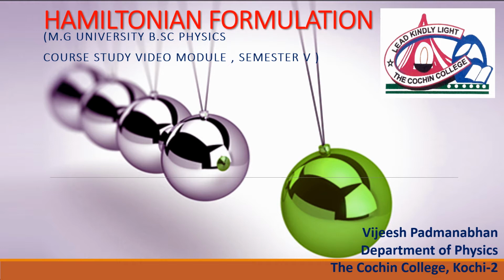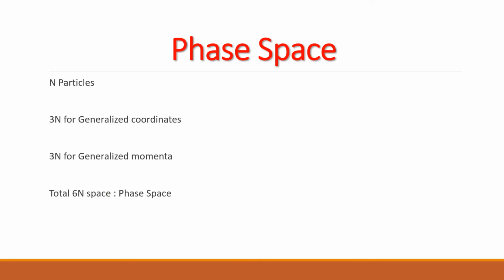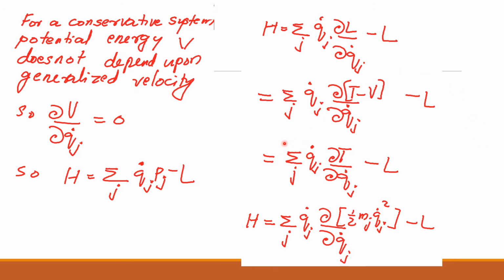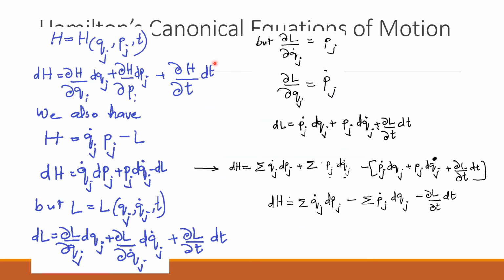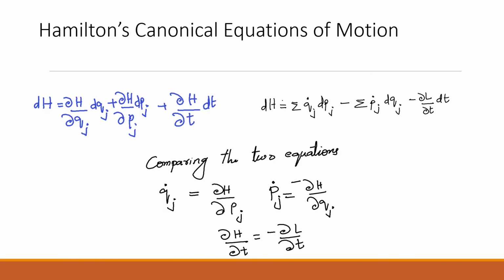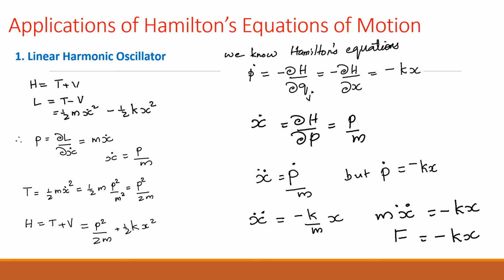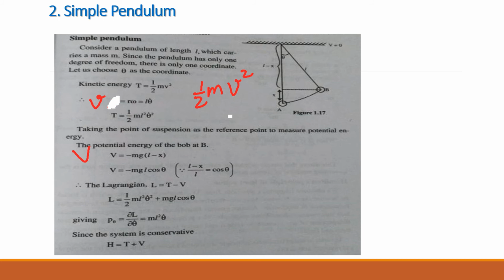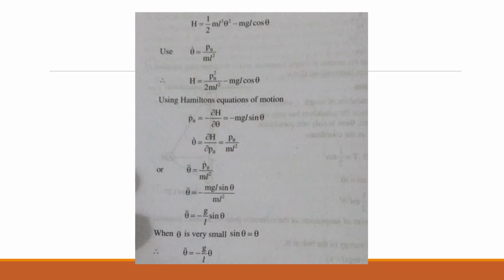HAMILTONIAN FORMULATION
Applications of Hamilton's Canonical Equations